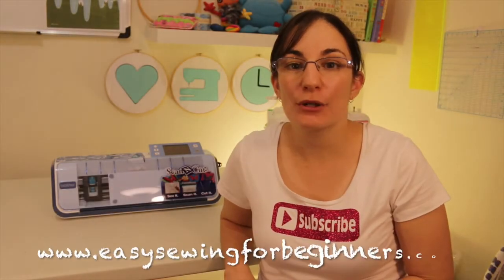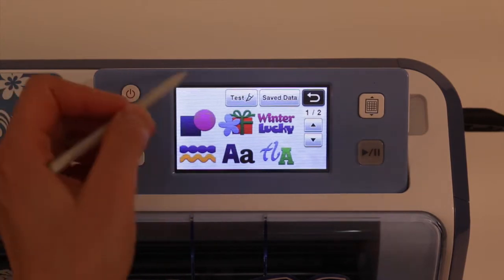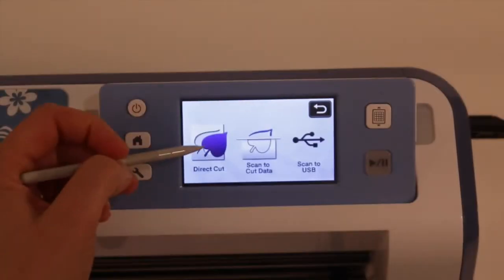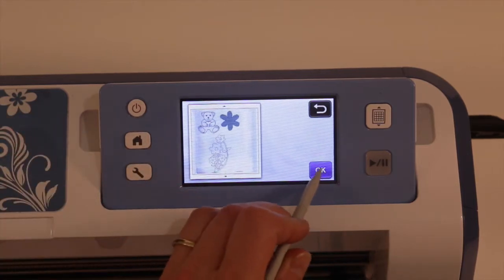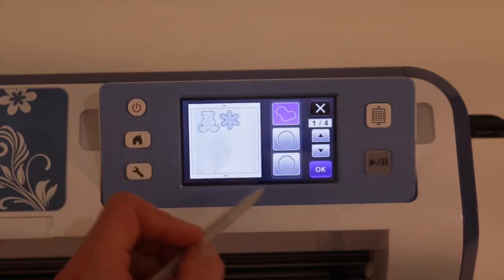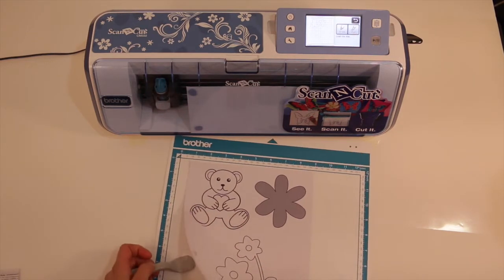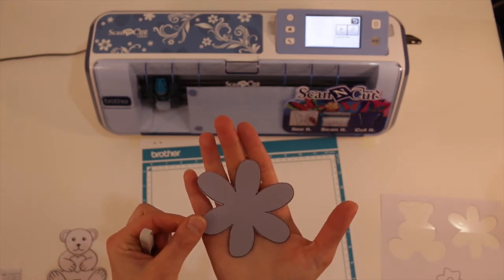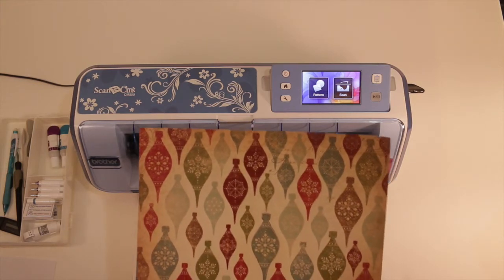How To Use the ScanNCut Direct Cut Function Tutorial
shows you How to use the Scan N Cut direct cut function.

I bought my Scan n Cut in Australia from Echidna Club (not an affliliate link. Just really happy with them).  I highly recommend them (if you live in Australia), especially if you don't have access to any close by stores that sell Scan n Cut machines. They've given awesome service and even threw in some extra goodies for me when I ordered over the phone. Tell them Domenica sent you when you give them a call 😊.
The Scan N Cut 2 is now available from Echidna Club also (quietly sobbing here as I bought my Scan N Cut 4 weeks before the Scan N Cut 2 was released. Booo! The tutorials are still helpful for all versions of the machines, though)

You can also check the Scan N Cut machines out on Amazon here*

Domenica 😀